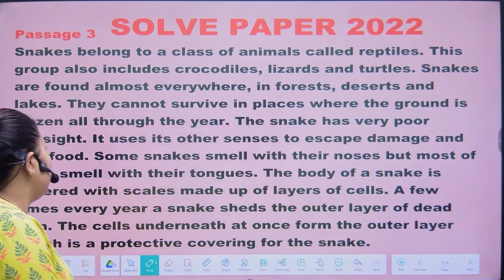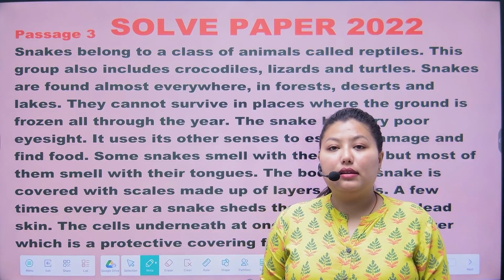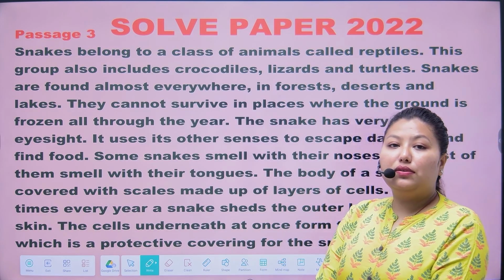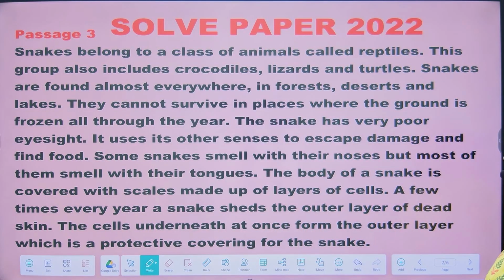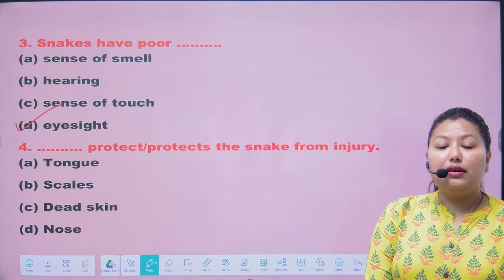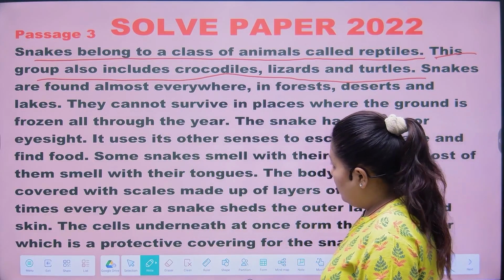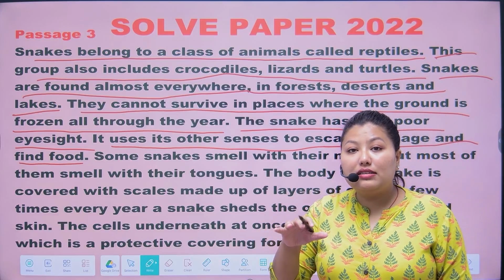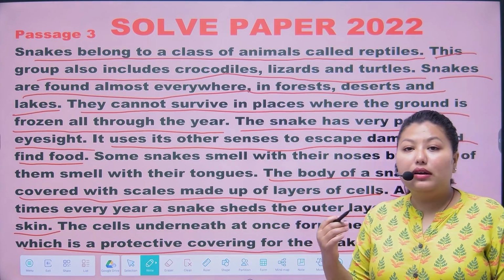NVS Class 6th PYQ 2022 | English Passage 3 | Complete Explanation with MCQs | Navodaya Entrance Exam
In this video, we are covering the NVS Class 6th Previous Year Question Paper 2022 - English Passage 3 with full explanation and MCQs.

📚 Passage 3 Topic:
🐍 "Snakes and Their Special Features" 🐍
✅ Know interesting facts about snakes, reptiles, and how snakes survive.
✅ Learn how snakes use their senses and protect themselves with scales.
✅ Get ready for comprehension-based questions that are important for NVS Class 6th Entrance Exam.

🔥 What’s in this video:
✔️ Complete passage reading and understanding
✔️ All important MCQs with correct answers
✔️ Tips and tricks to solve comprehension passages fast
✔️ Important for NVS, Sainik School, KVS, and other competitive exams

📌 Benefits:
✅ Improve your comprehension skills
✅ Practice previous year English questions
✅ Boost your preparation for the Navodaya Vidyalaya Entrance Exam 2025

📥 Follow for:
✔️ Daily Practice Sets
✔️ Model Papers
✔️ Grammar Series
✔️ PYQ Solutions